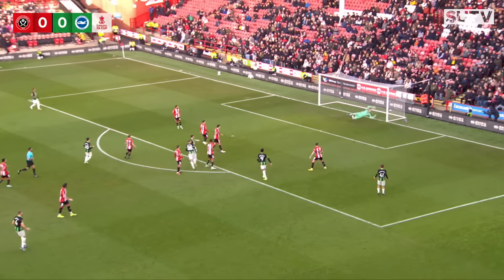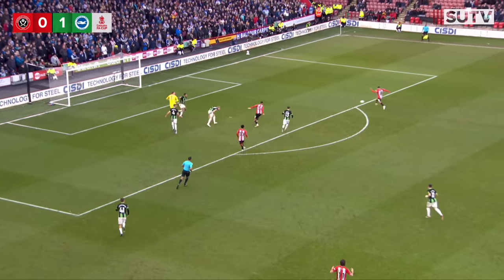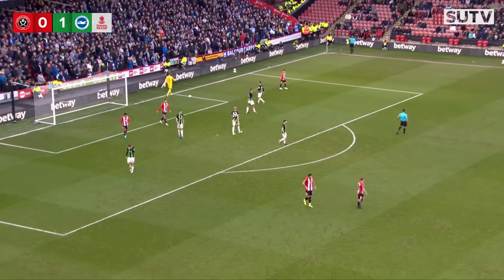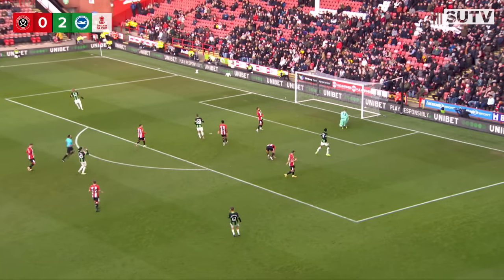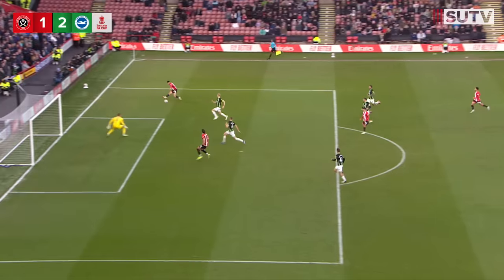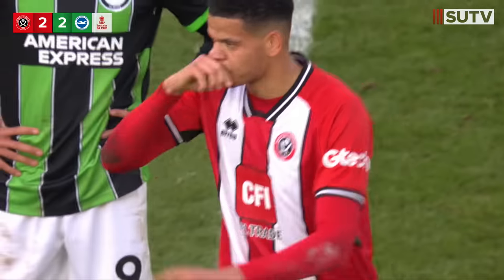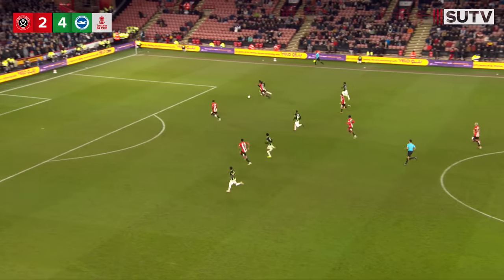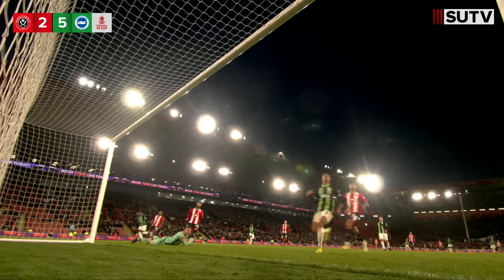Sheffield United 2-5 Brighton & Hove Albion | Extended FA Cup highlights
Ten minutes of action footage from the FA Cup defeat to Brighton.